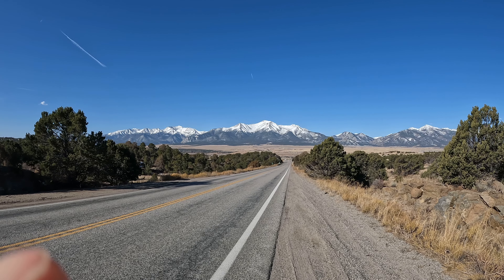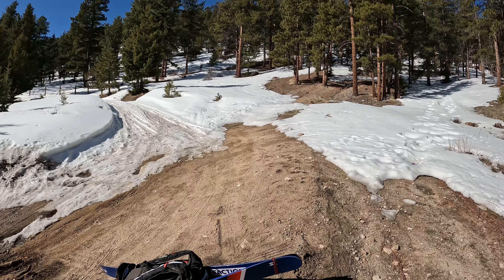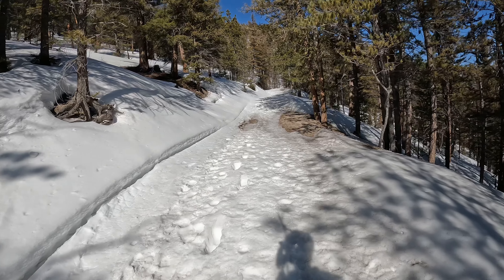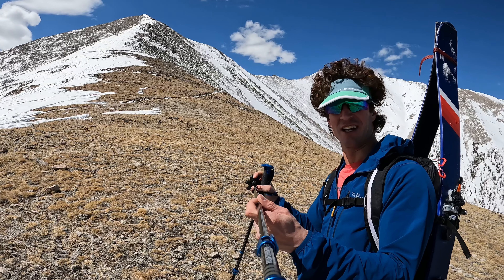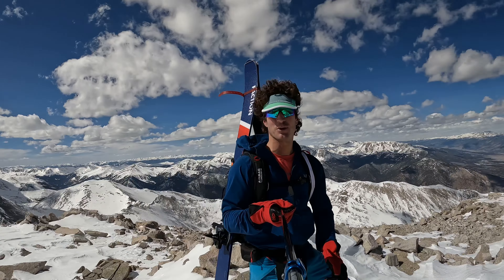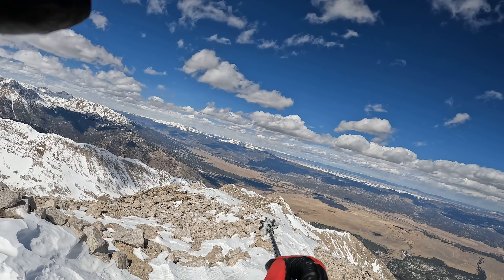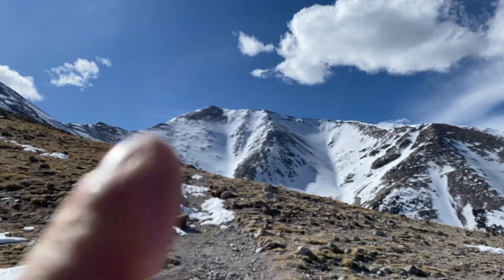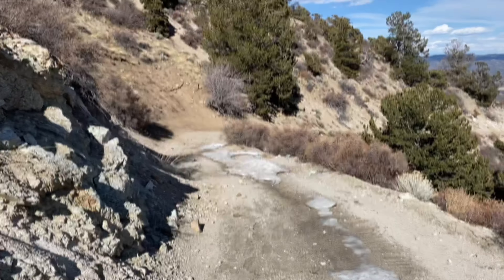Mt Princeton East Face - Zen and the art of Skiing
Zen and the art of Skiing is a video guide series to skiing Colorado's 14teeners. This episode covers Mt Princeton's East Face.